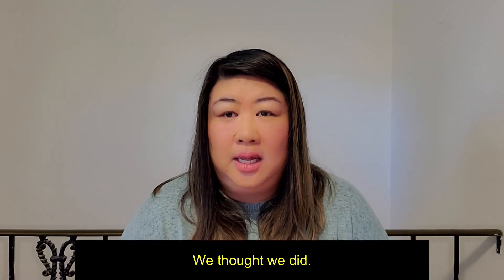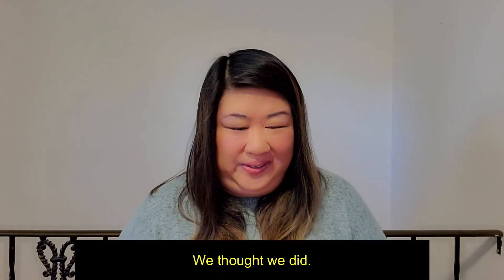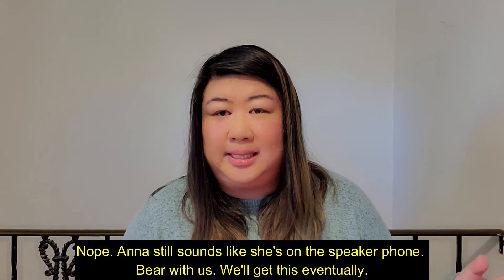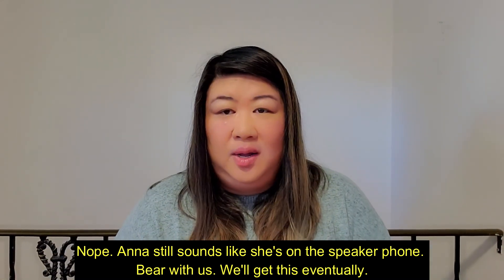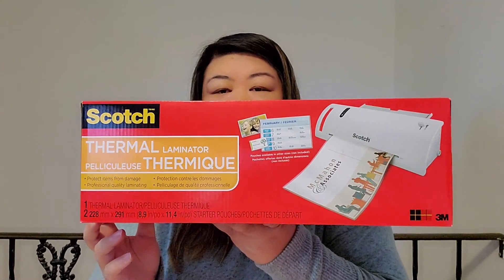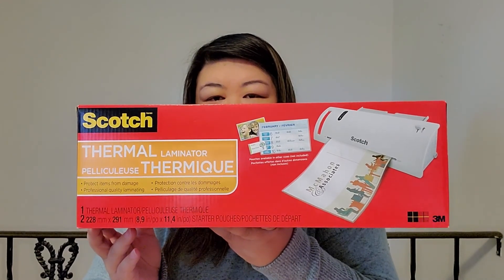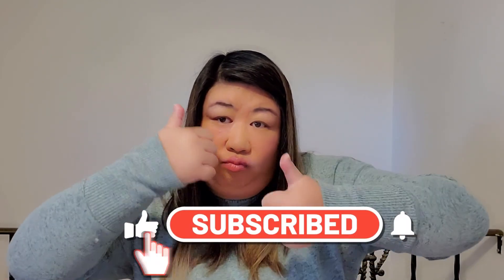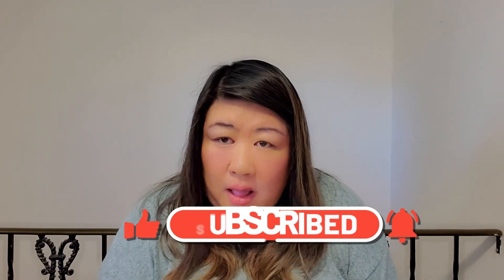Ep. 28 - Unboxing the New Scotch Thermal Laminator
Today we test out the Scotch Thermal Laminator with the help of Tina's adorable nieces.  Is it so easy and straight forward even a kid can use it?  Is it a great gift idea for crafters and teachers alike?  Only one way to find out ;)
If you're interested in any of the products mentioned in our video today, these goodies and others like it, can be found at:

- Thermal Laminator